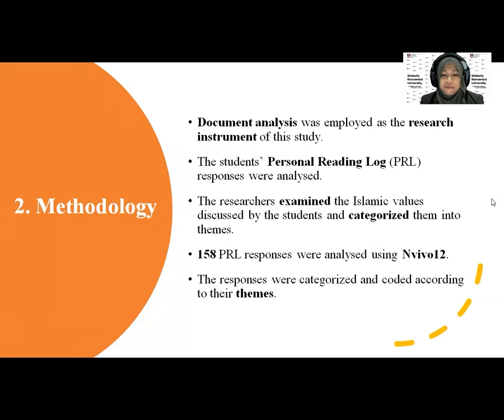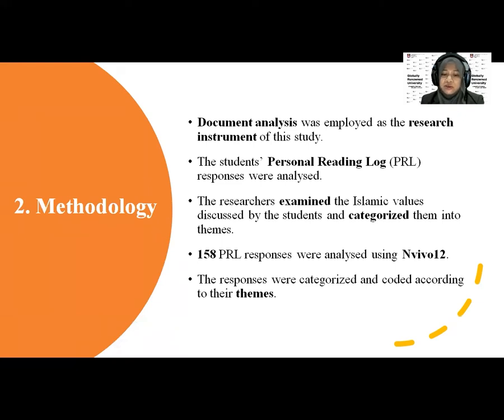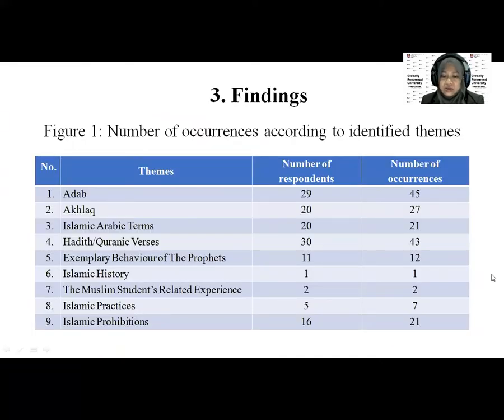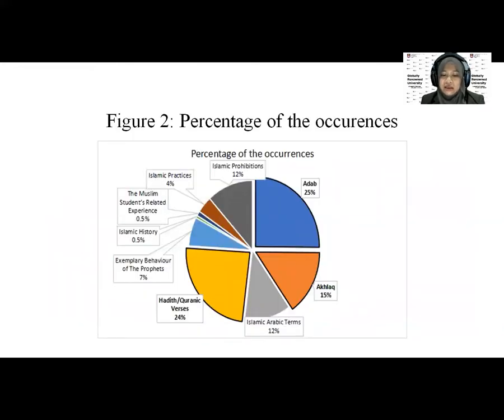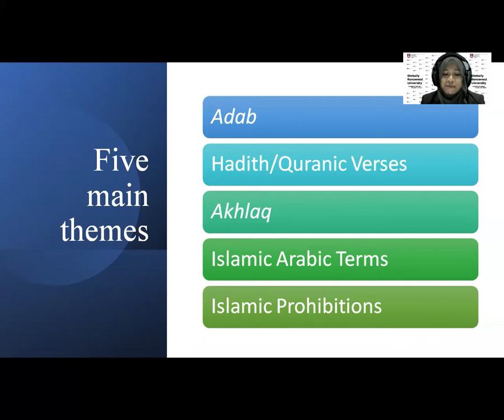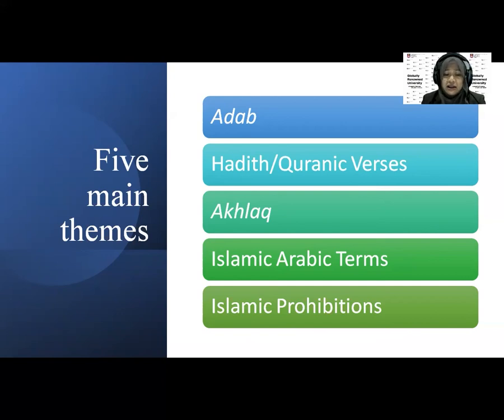12-Analysing Islamic Values through Student Personal Reading Logs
According to Webster (1984), a value is a principle, standard, or quality regarded as worthwhile or desirable. Values are the basis of unity. Without values, people will lead a disastrous life. Each religion emphasizes on the importance of various values. Muslims often claim that Islam is a complete way of life. Muslim scholars believe that Islamic values should be instilled in every discipline including in English Language teaching. English is now unarguably more important than before because it is one of the most important languages in the service-led economy. Reading somehow influences the mind, with or without the author&rsquo;s intention. After all, short stories are able to persuade readers to view things from various perspectives. Thus, it is important for the students to be able to identify the Islamic values in reading the short stories. With regards to Islamization of knowledge, this research was conducted to explore the Islamic values through student Personal Reading Logs. Data were collected using analysis of Personal Reading Logs written by students of Universiti Teknologi MARA. The findings of the study showed the students&rsquo; understanding and ability to discuss intellectually on Islamic values. There are nine recurring themes employed by the Muslim students in response to these texts, namely adab, akhlaq, Arabic terms, hadith and the Quranic verses, stories of the prophets, the Muslim student&rsquo;s related experience, Islamic history, Islamic practices, and Islamic prohibitions.  By infusing Islamic elements in English teaching and learning, the country will be able to produce graduates with not only good English, but also with good manners.